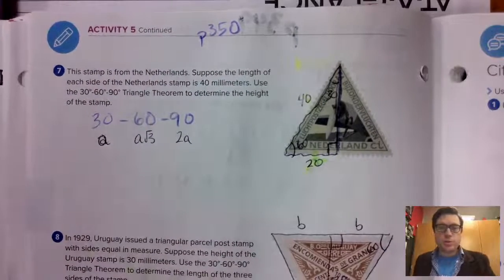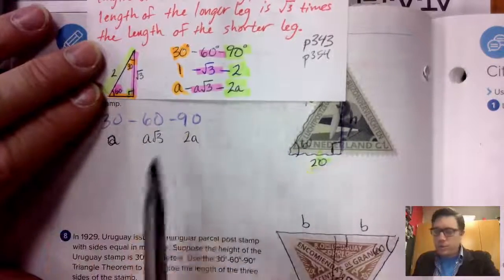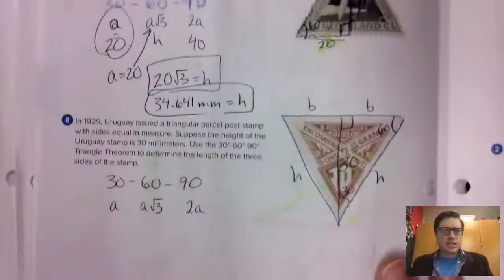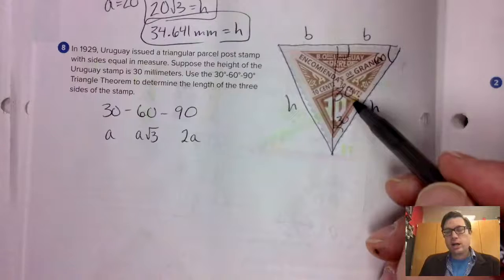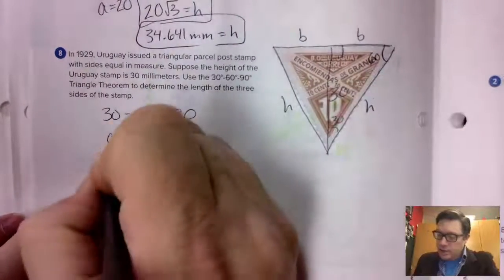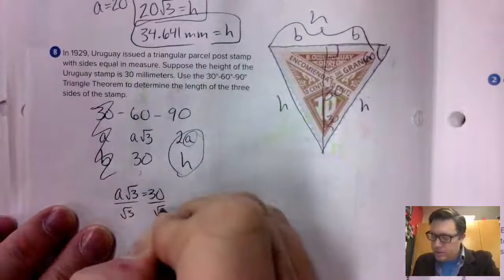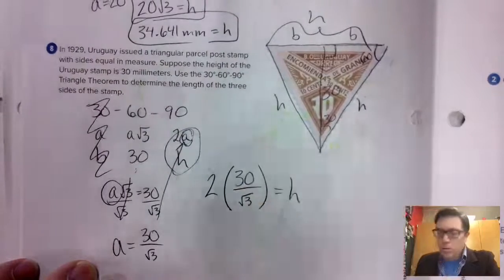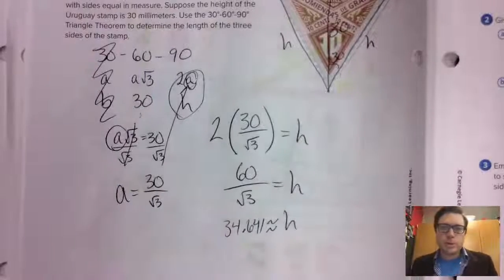pg 350 Solving Problems with Congruence 30 60 90 Triangle Theorem Square Roots Rationalize Geometry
pg 350

Solving Triangle Congruence Problems with 30-60-90 and 45-45-90 shortcuts.
Don't forget to rationalize the denominator (or do, idc)